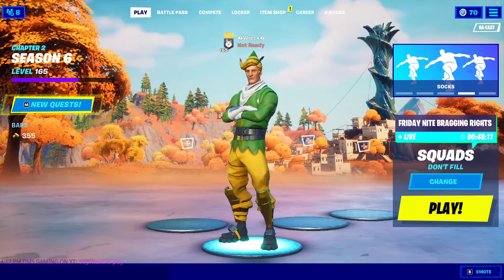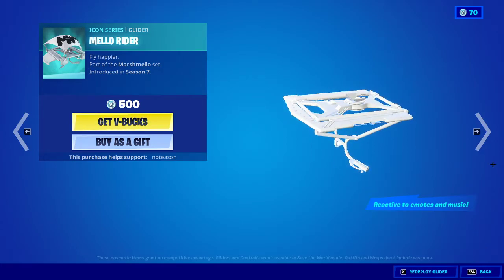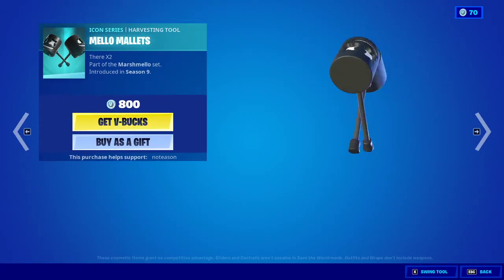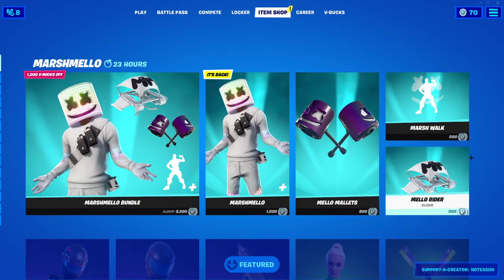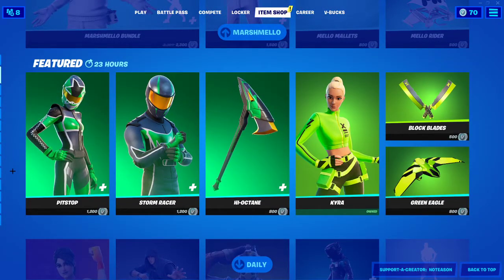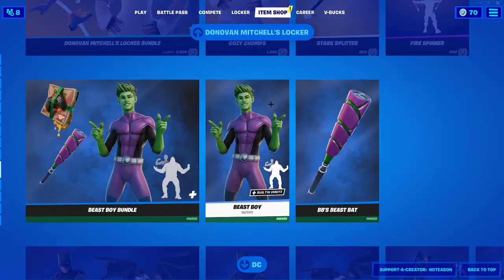NEW ITEM SHOP ! HE'S BACK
NEW ITEAM SHOP GUEES WHOS BACK